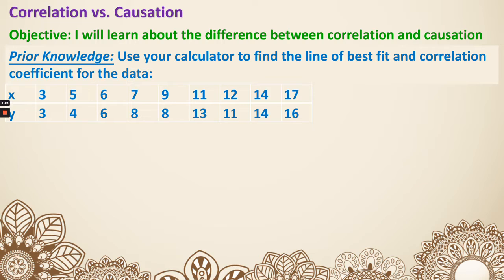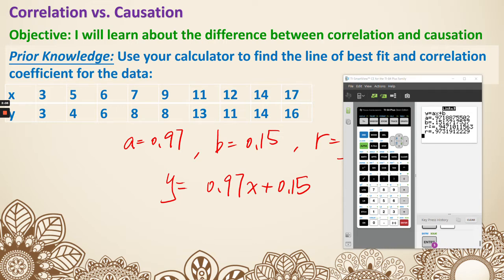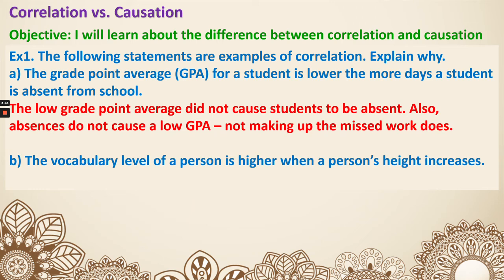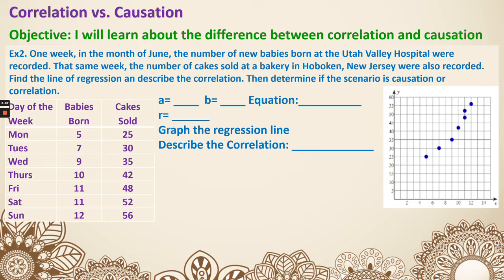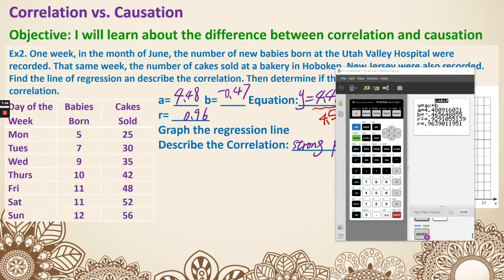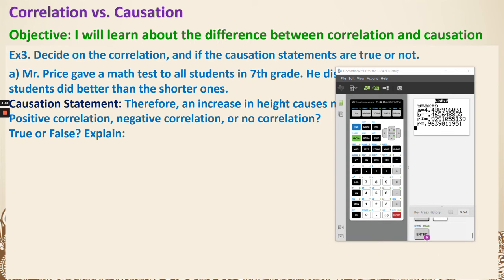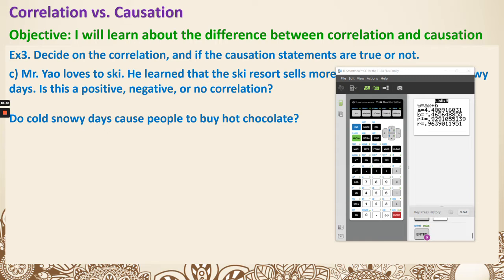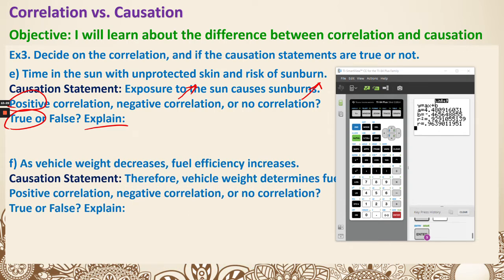S1H-8.4 Correlation vs Causation 22-23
In this lesson, we are going to learn the difference between Correlation and Causation.